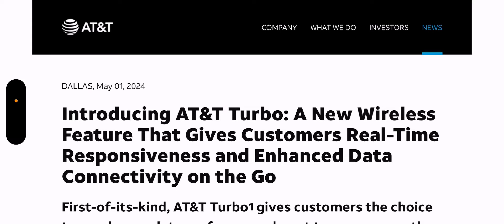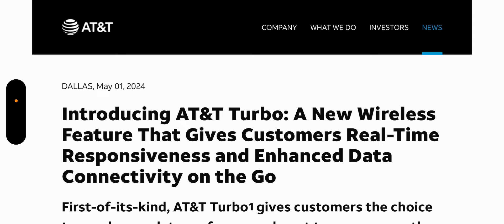AT&T WIRELESS | 🚨 A New Feature Alert 🚨 A New Feature Is Live 😳 WIll This Actually Work ❓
Update